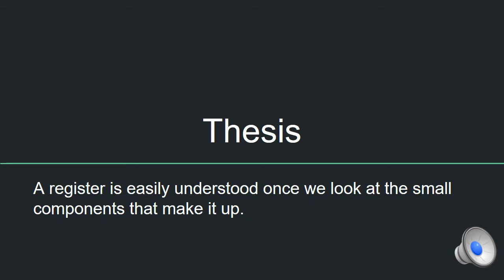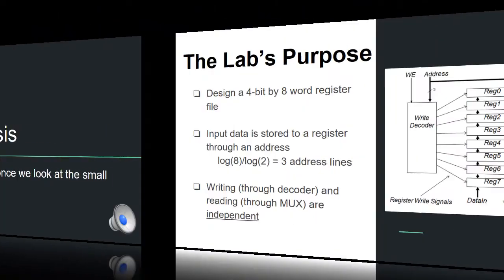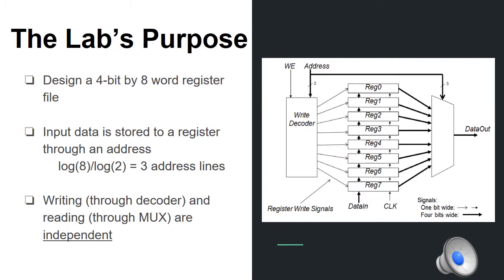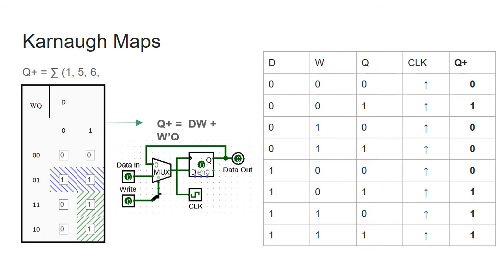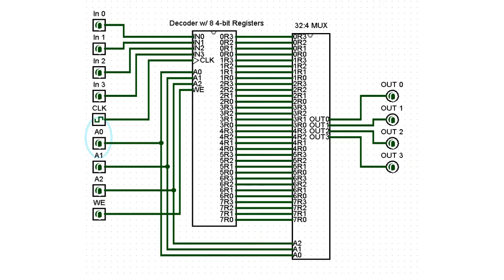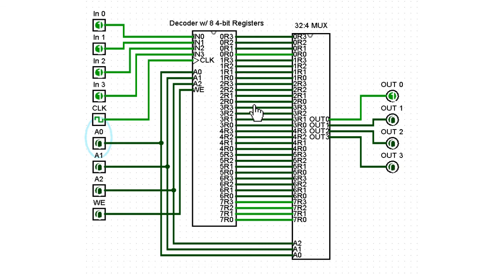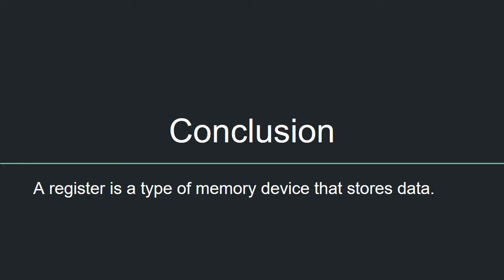Registers Lab 6 Final